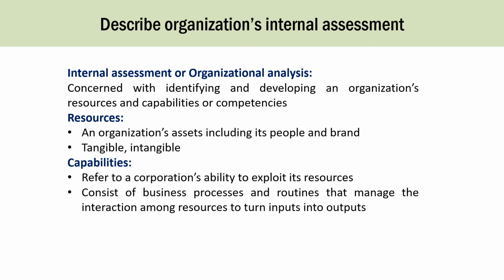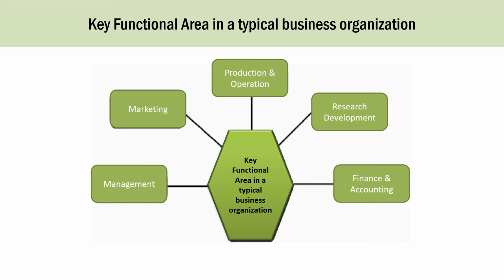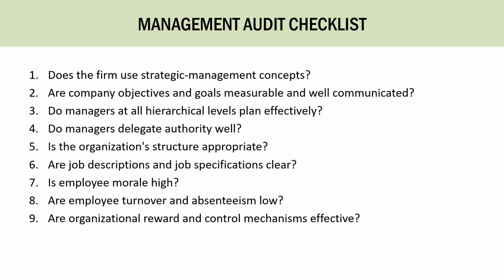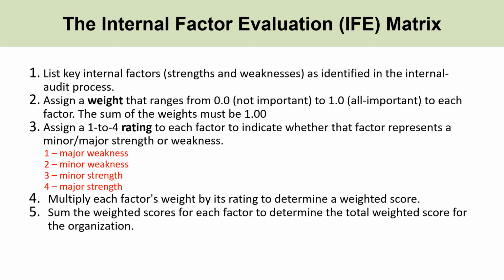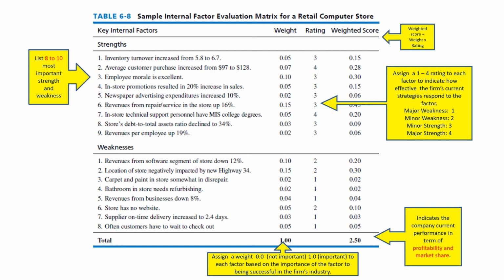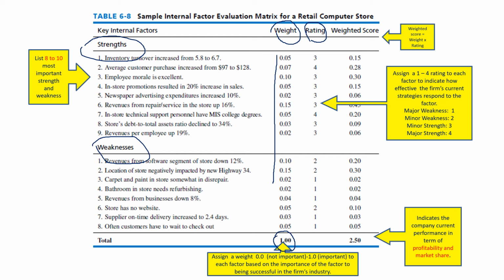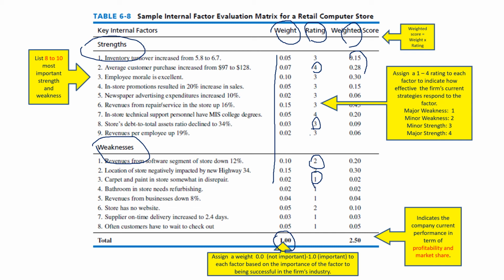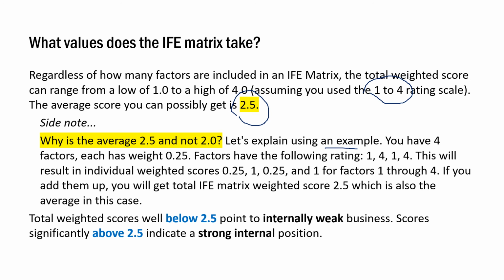Part 2 A2 IFE Matrix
This video explains the IFE matrix.